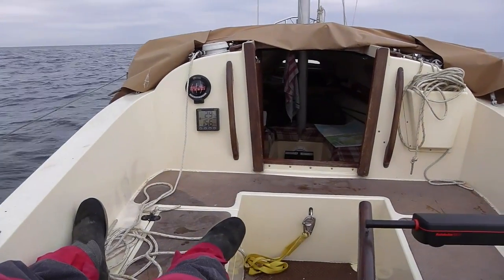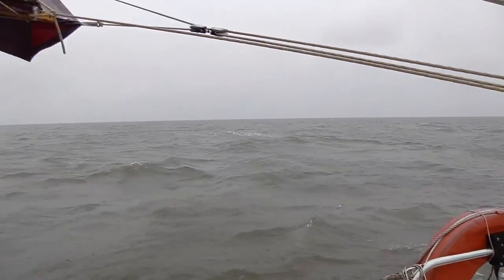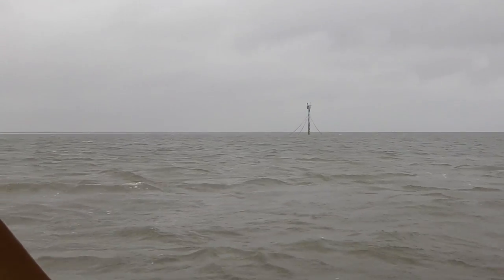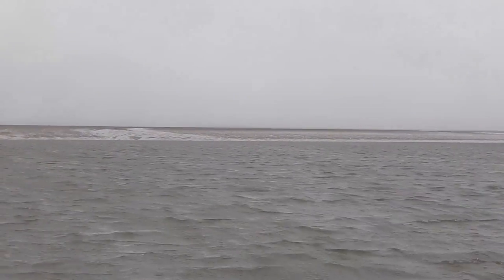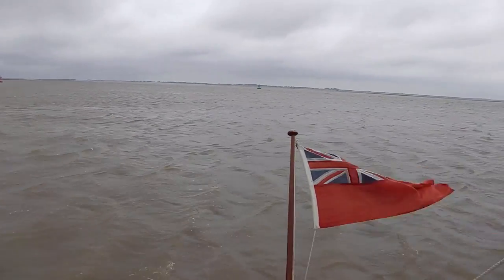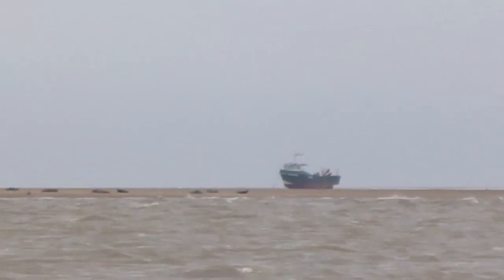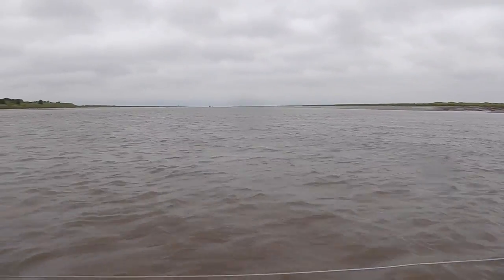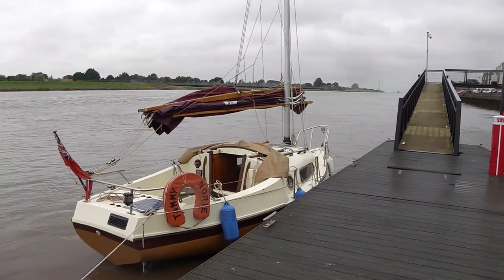Through The Wash: Wells to King's Lynn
Junk rig shallow water sailing. A late edit of video from last year, when I sailed from Wells-next-the-Sea to King's Lynn (and then on to Cambridge). The trip went so well that I arrived at King's Lynn early, and ended up literally skimming across the sands before coming to rest for tea with the seals.